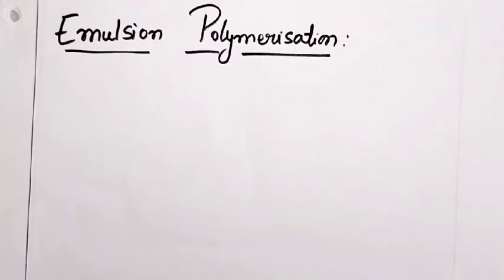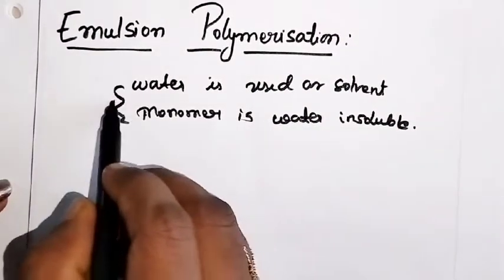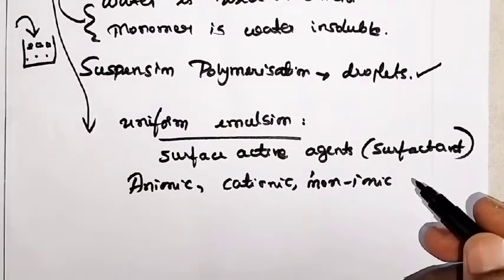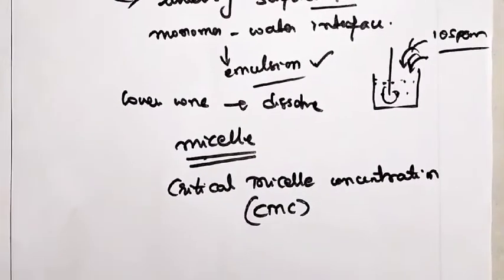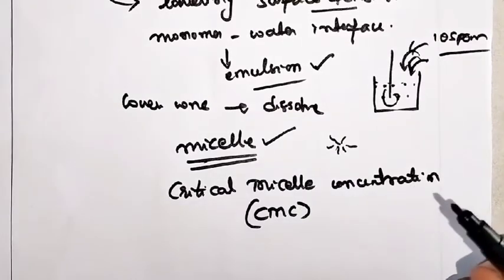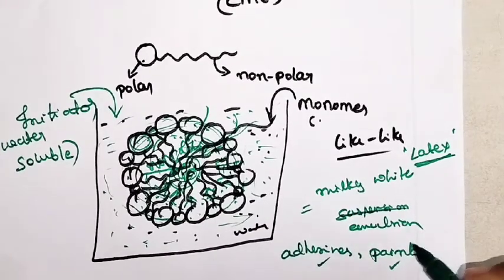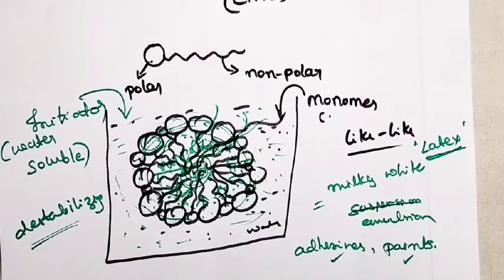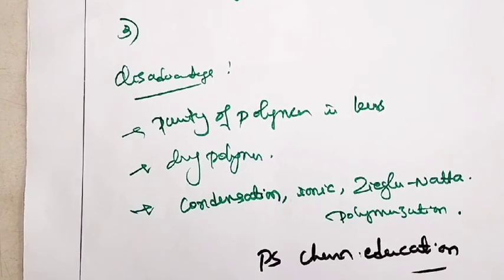Emulsion polymerization technique/ preparation of polymer/ synthesis of polymers/ MSc chemistry